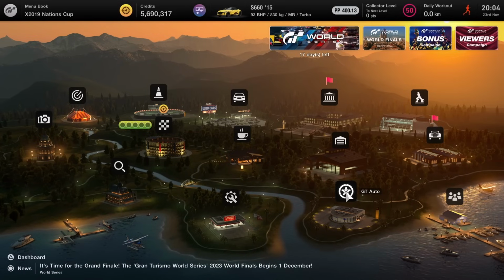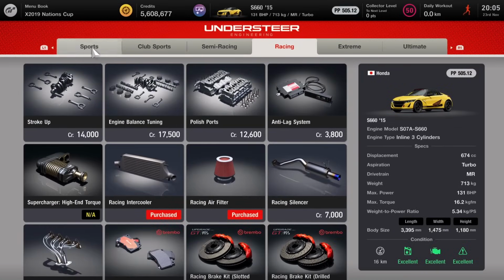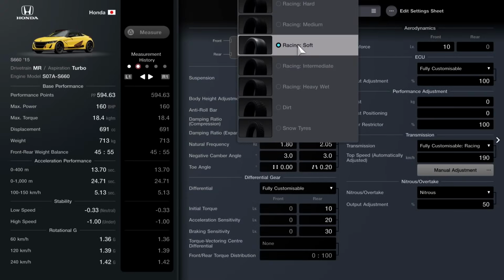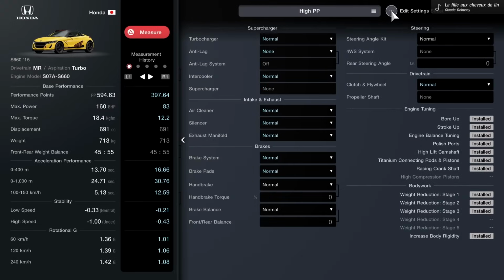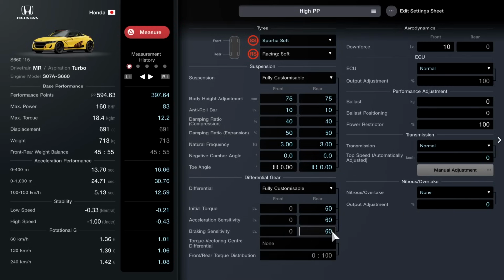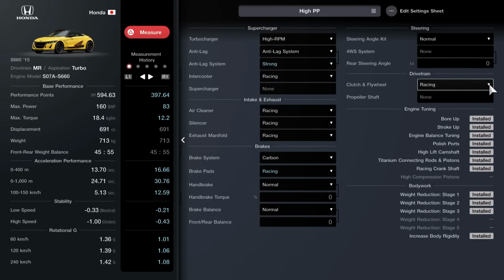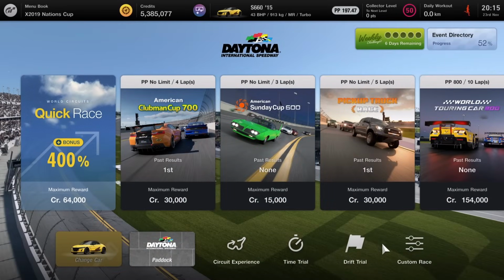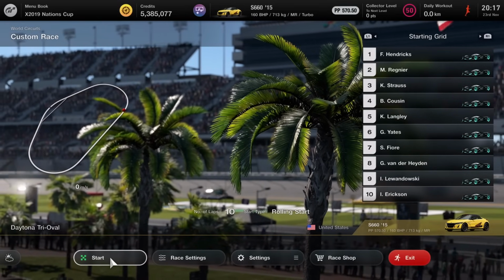Gran Turismo 7 Update 1.41- Current Fastest Money Glitch - 2 Mil Daytona Grind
Hi All, and welcome back to the channel. Today we're talking Gran Turismo 7 and the fastest way to make money with update 1.41 so please enjoy.

Big thank you to the GT& Sub reddit and DJTwista93. As this video would not be possible without them.